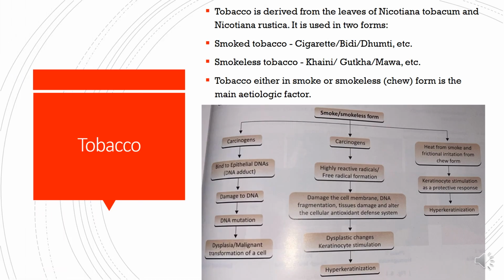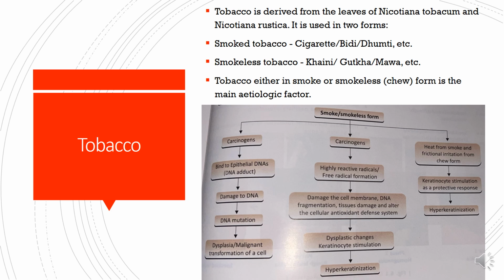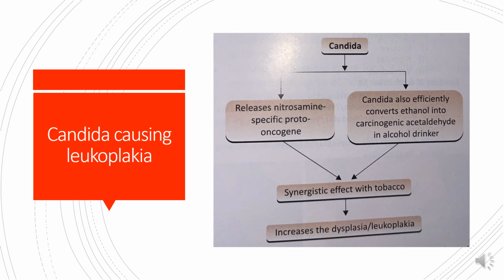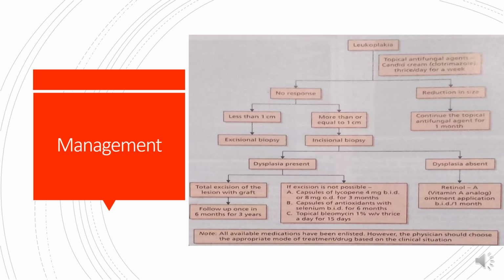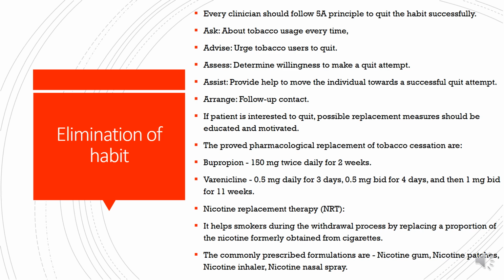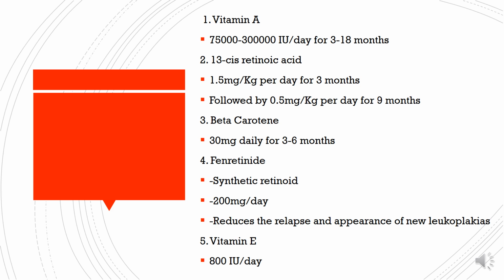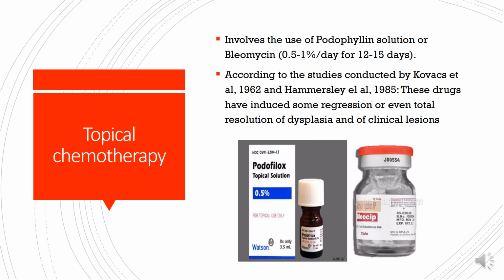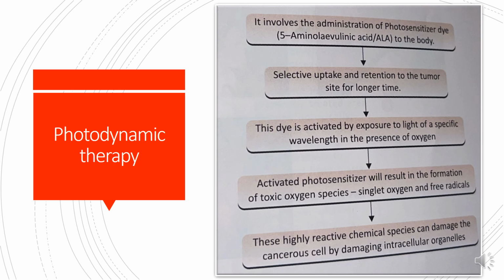Etiopathogenesis & management of oral leukoplakia. 7 Marker. Oral Medicine. Final year B.D.S.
🔹 Additional Exam Tips:

Structuring Your Answer: Learn how to organize your answer for maximum impact, including how to introduce the topic, elaborate on key points, and conclude effectively.

Key Terminologies: Highlight the essential terminologies and phrases that can impress examiners and demonstrate your understanding.

Common Pitfalls: Identify common mistakes students make when writing about leukoplakia and how to avoid them.

Time Management: Strategies to efficiently manage your time during the exam, ensuring you cover all necessary points without rushing.

Illustrations and Diagrams: Tips on incorporating diagrams and illustrations into your answers to enhance clarity and visual appeal.

Make sure to watch till the end for these additional study tips and insights that will help you confidently tackle questions on oral leukoplakia.